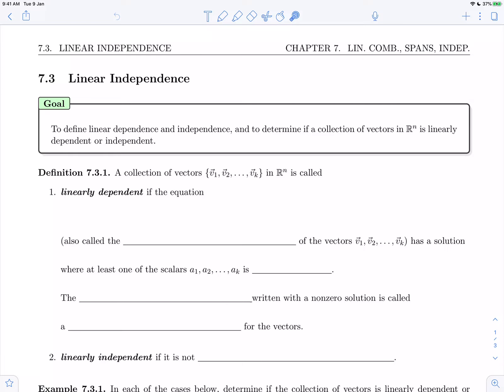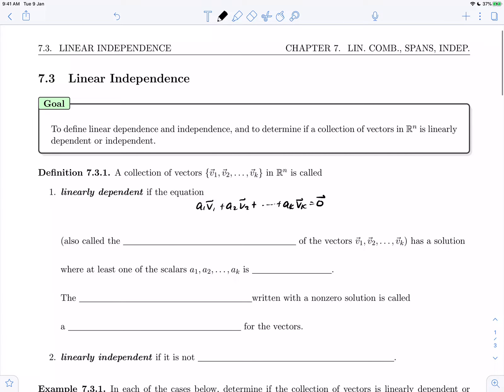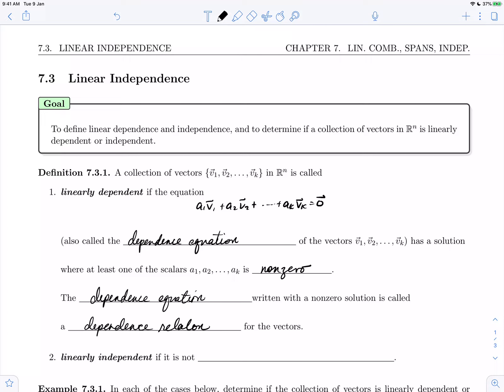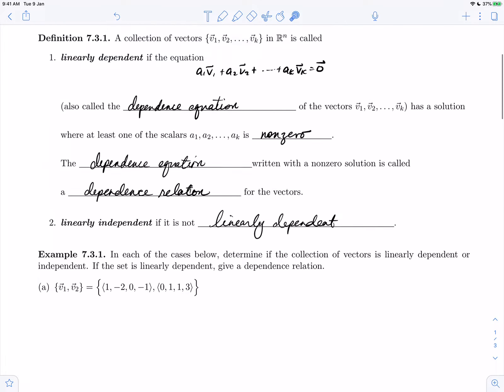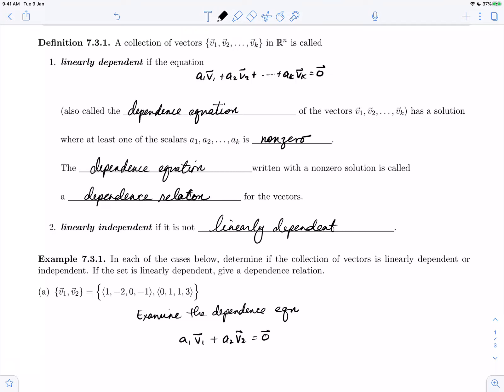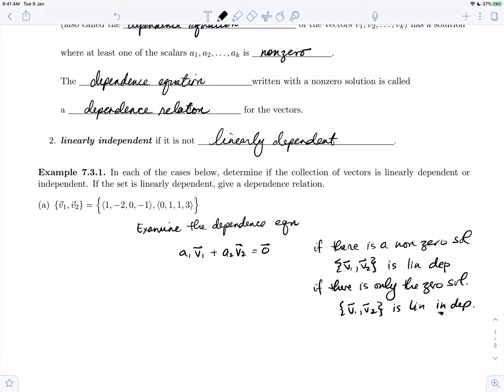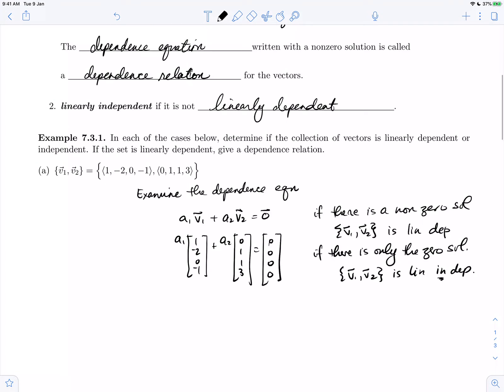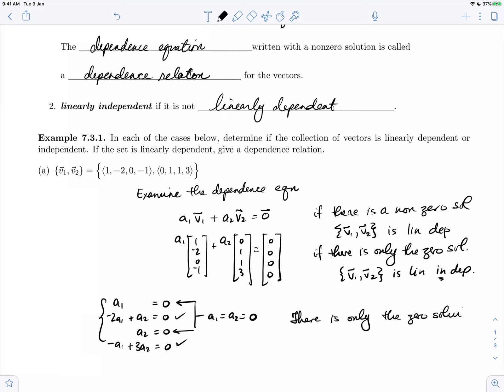Linear Algebra 7.3 - Linear Independence (1 of 6)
It covers the following items :
7.3 Linear Independence
Definition 7.3.1
Example 7.3.1 (a)